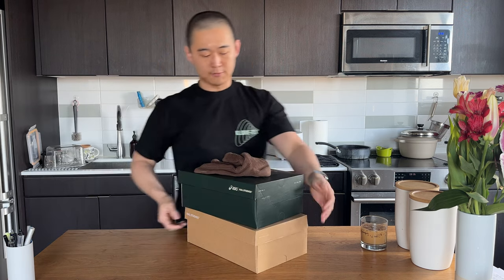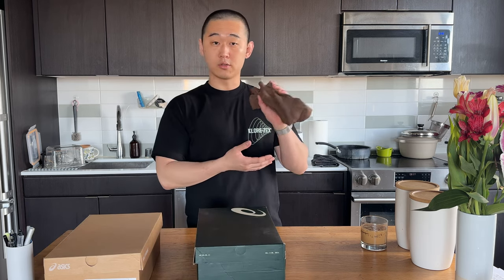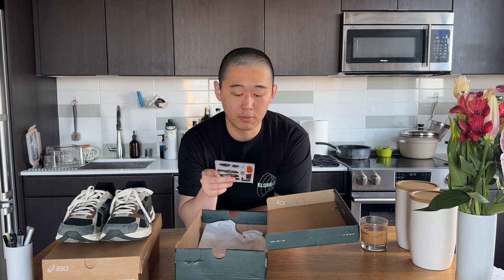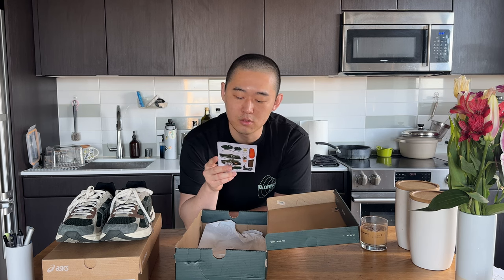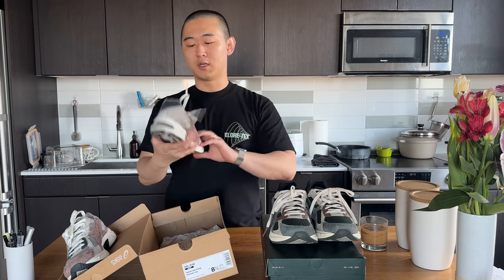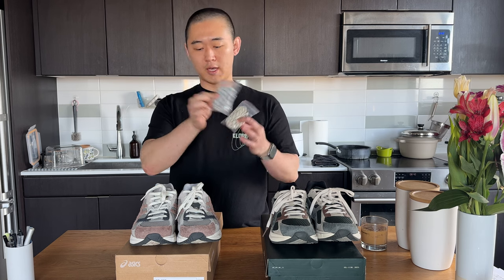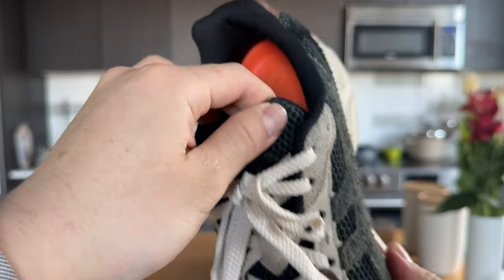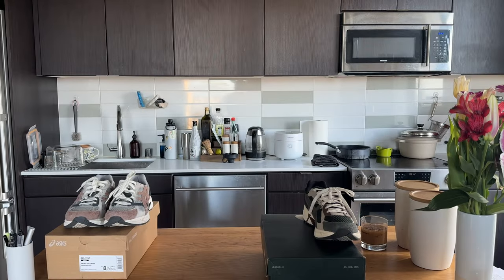HAL Studios Asics Gel 1130 MK 2 Forest